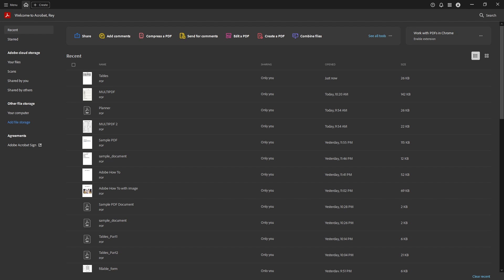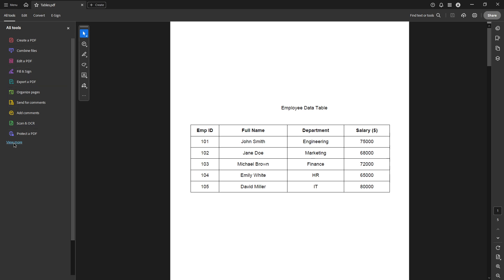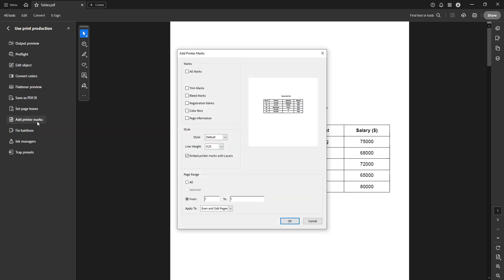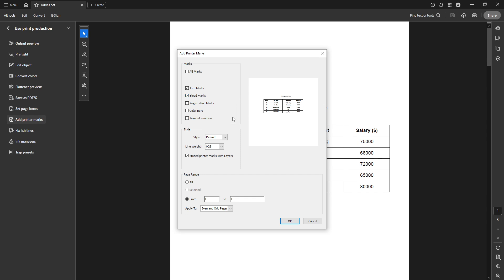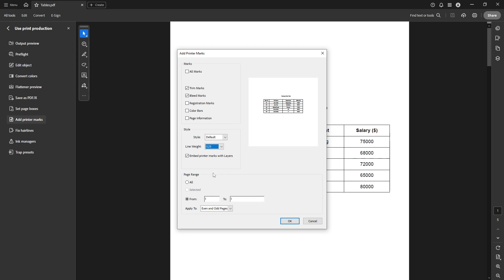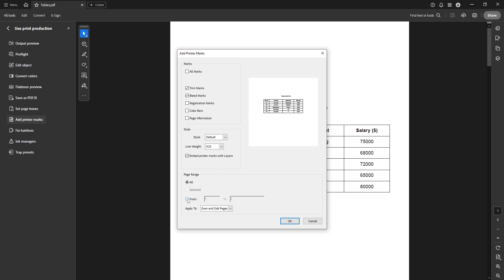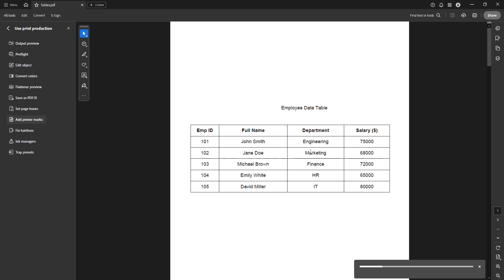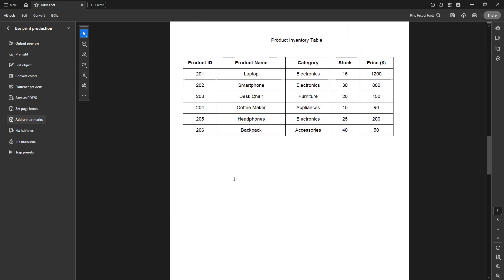How to Add Bleed and Crop Mark in Adobe Acrobat Pro [2025 Full Guide]